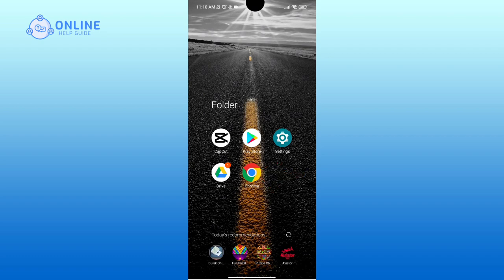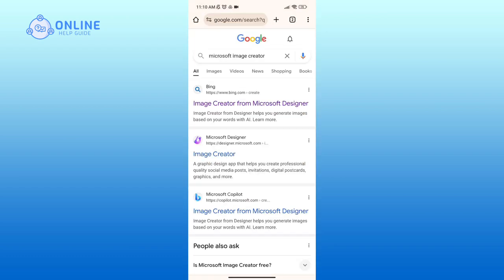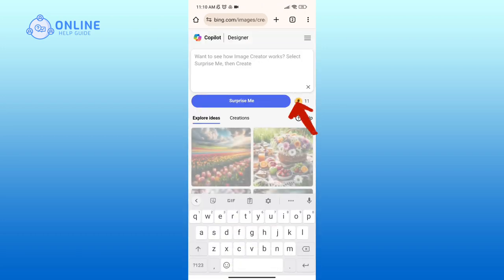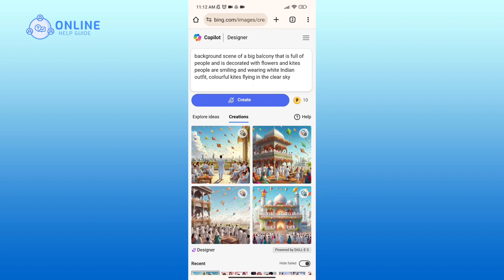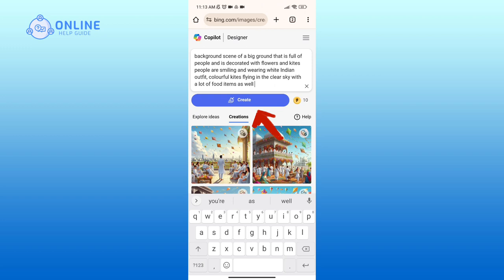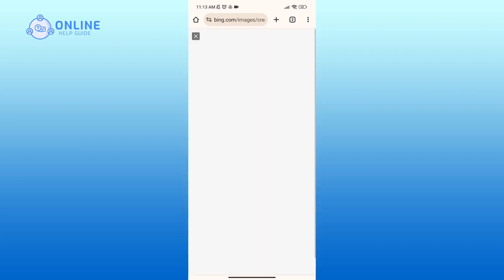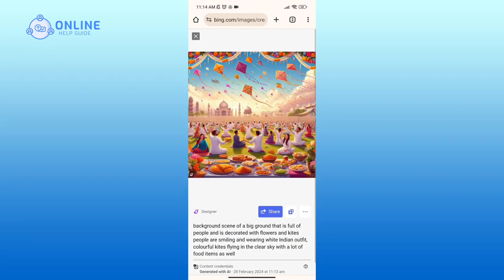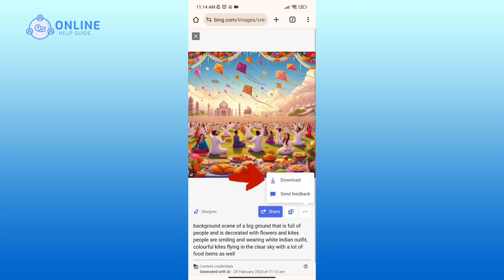How to Create 3D AI Images of Kite Festival for Free | Bing Ai Image Creator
In this video, I'll provide a tutorial on creating stunning 3D AI images of kite festivals for free. So, without any further ado, let's get started.

Open a web browser and type 'Microsoft image creator' into the search bar. Click on the first link that appears.

In the text box of the Microsoft image creator, type in the prompt that you've created.

After entering the prompt, tap on the create button. You can create more images by simply editing the prompt and clicking create again.

Click on the generated image to preview it. If you'd like to download the image, tap on the three horizontal dots located on the right-hand side of your screen.

Select the download option to save the image to your device.

And that's how you can create stunning 3D AI images of kite festivals for free using Microsoft image creator.